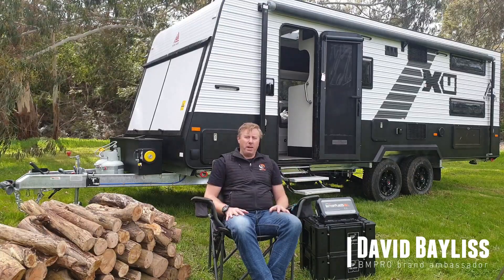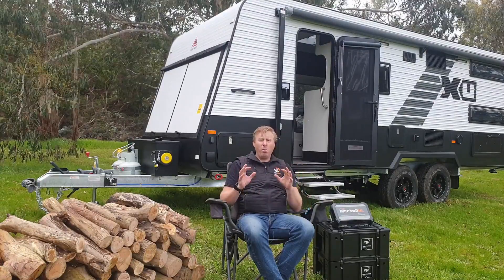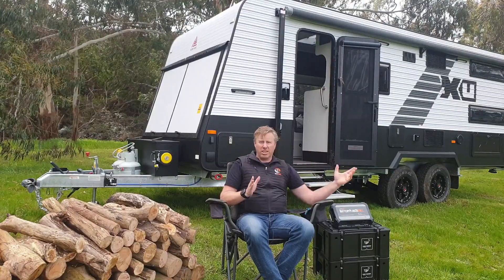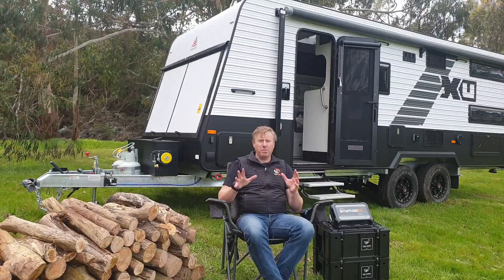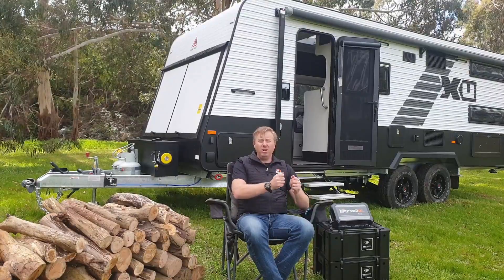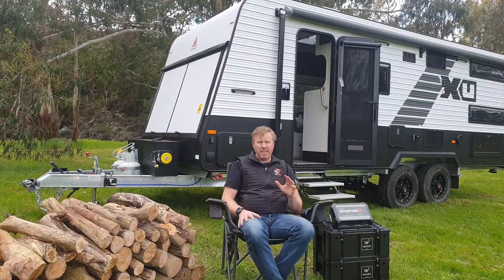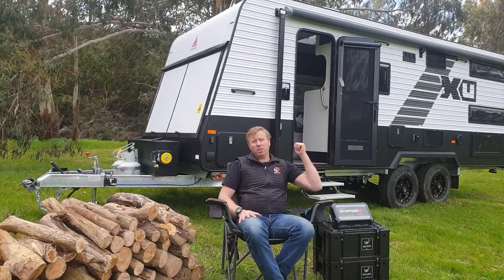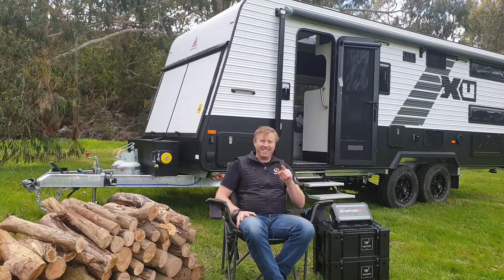BatteryPlus35 | Battery And Power Management System For RVs (Overview)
BatteryPlus35 is an Australian designed and made power management system for recreational vehicles.

BatteryPlus35 is an all in one solution - a unit taking in AC power, solar, and AUX, charging outputs for your loads, blending AUX and solar with the built-in solar regulator, and providing battery protection with built-in LVD and automatic fuses - all in one package.
You can add an extra DC/DC charger for an extra boost charge while driving.
BatteryPlus35 is a high amperage unit with 30A intelligent multistage battery charger which will handle lithium and lead acid batteries.
It features 14 Outputs for 12V appliances allowing it to handle up to 35A of outputs at one time.
Two outputs are 15A and 12 are 10A.